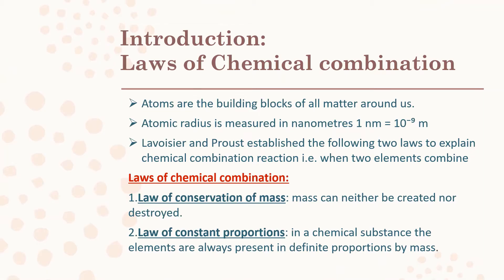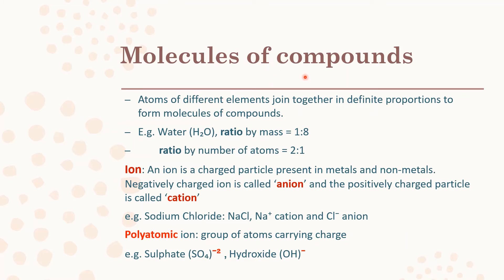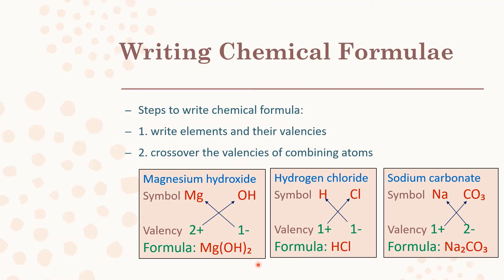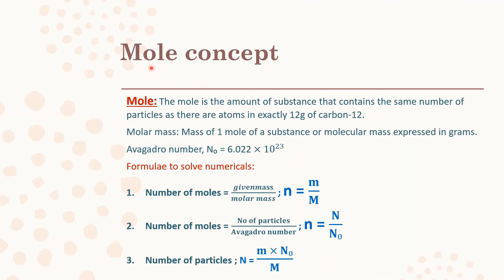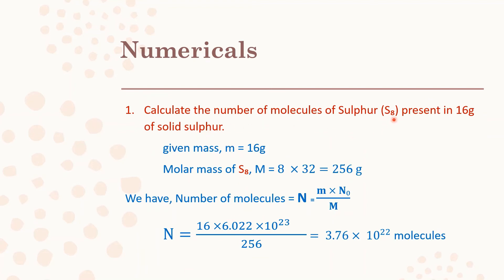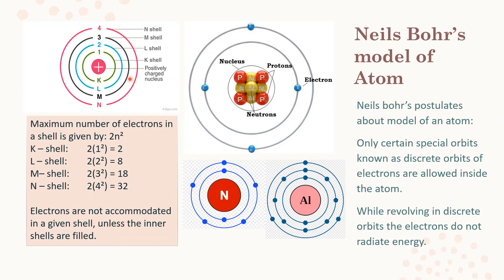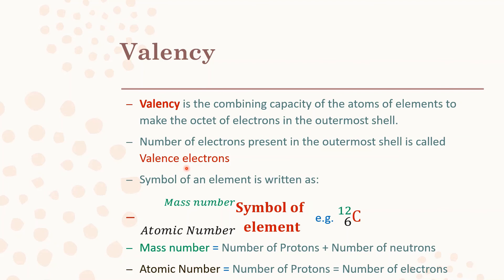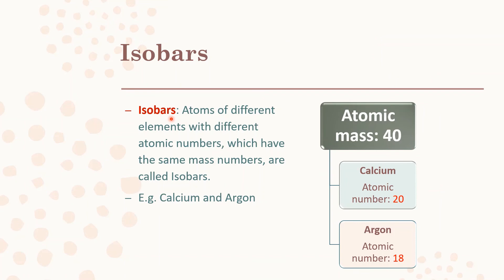9th Atoms & Molecules